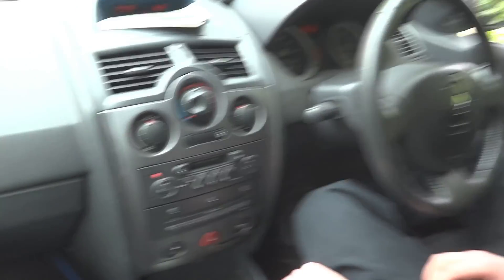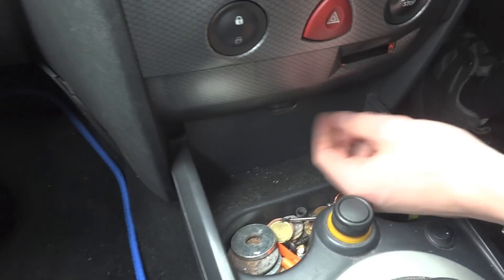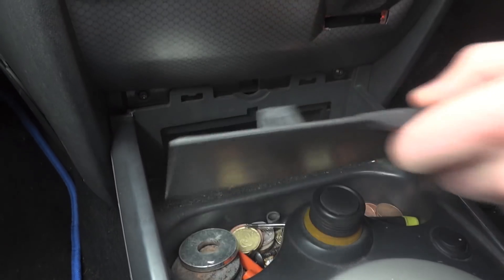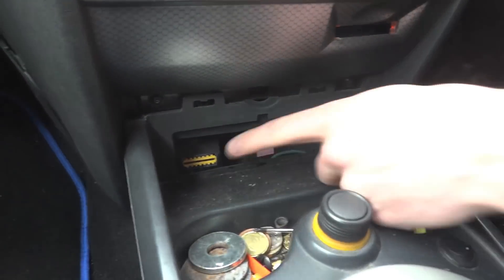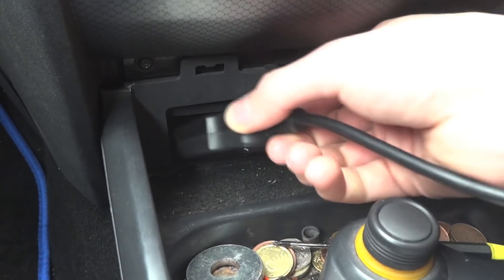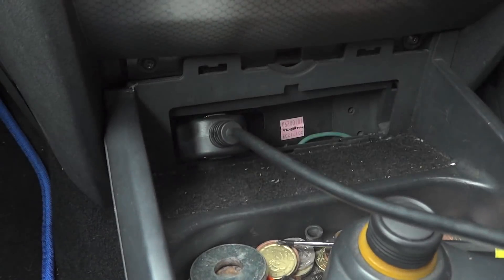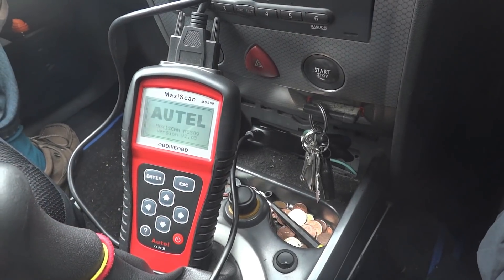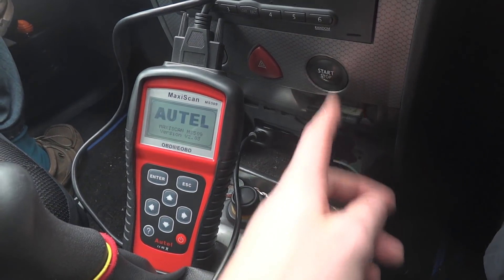How to access OBDII port on Renault Megane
Autel MD802

Where to find and how to use the diagnostics port on a Renault Megane mk2.
Code reader used was an Autel Maxiscan MS509